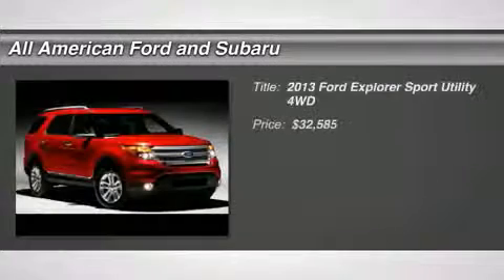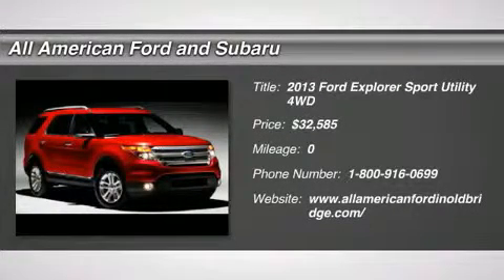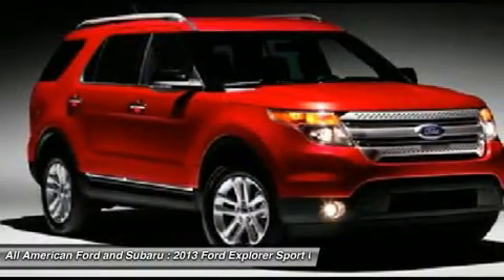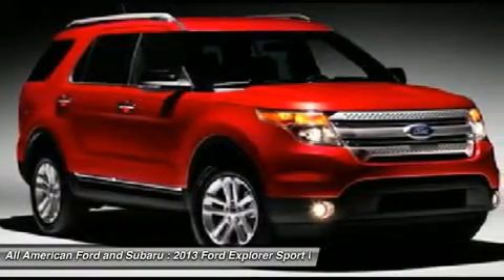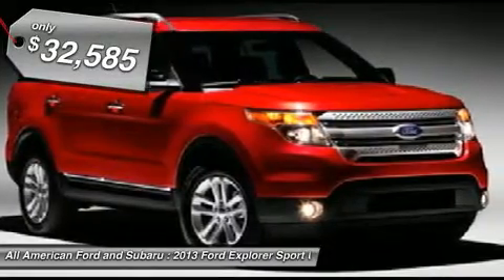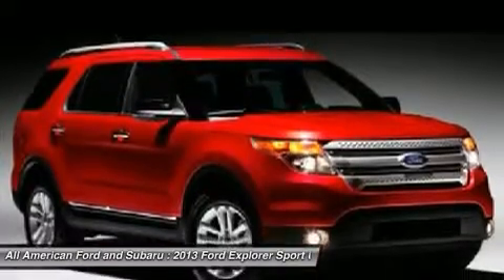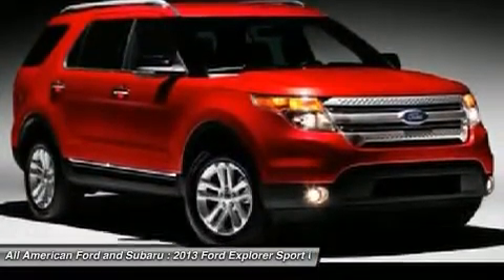2013 FORD EXPLORER Old Bridge, NJ 130739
2013 FORD EXPLORER Old Bridge, NJ
Stock# 130739
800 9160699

Don't miss this 2013 Ford Explorer. It's equipped with Automatic transmission and features a Tuxedo Black Metallic exterior. With 5 miles, you'll want to take this car home. Make a great choice today.